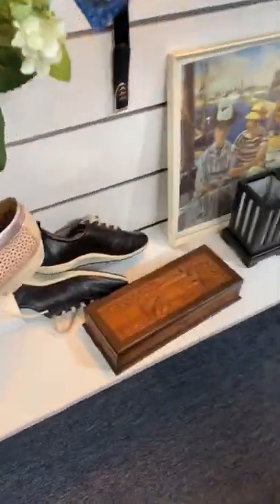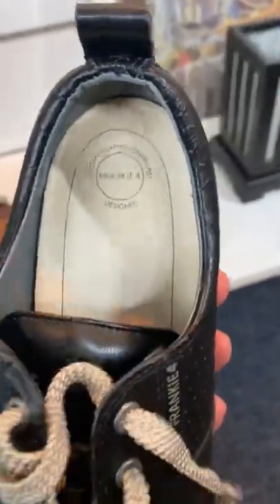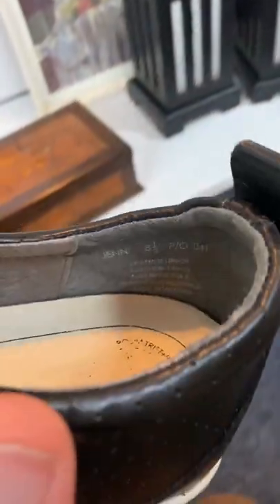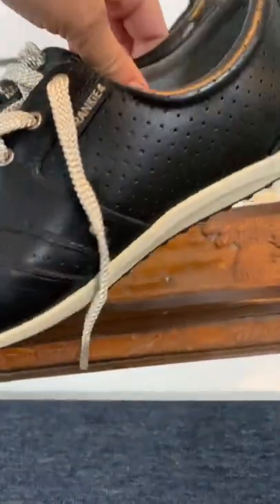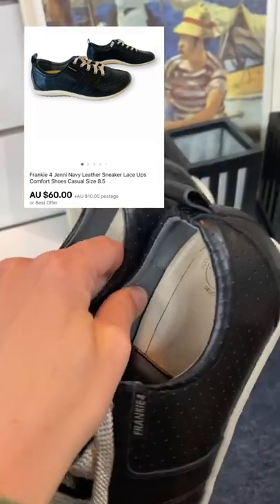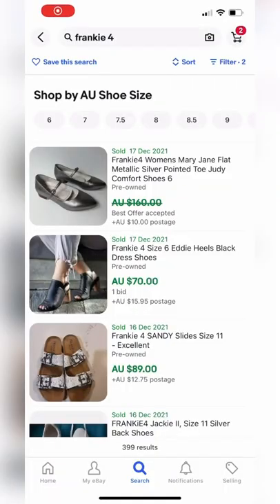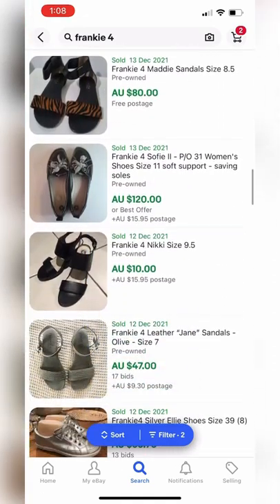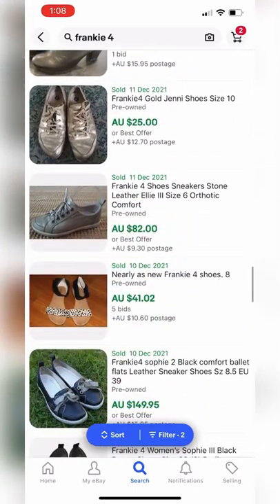Always pickup Frankie 4 shoes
Frankie 4 are awesome to pick up. They resell for a lot. They are orthotic shoes and podiatrist shoes. They retail is over $200 per pair.